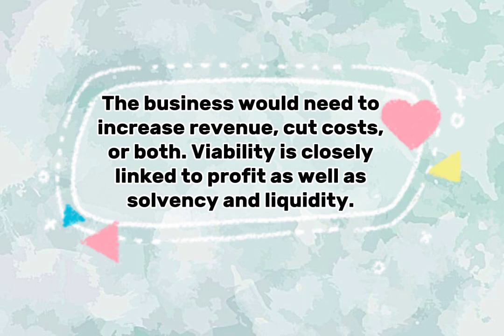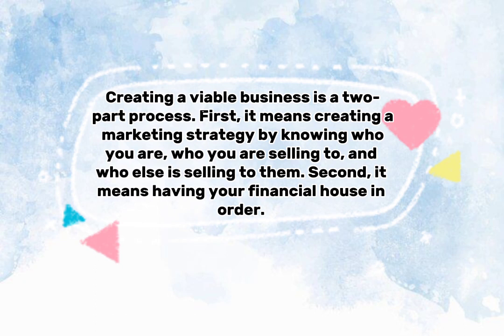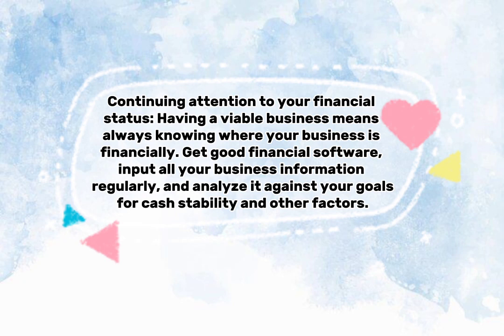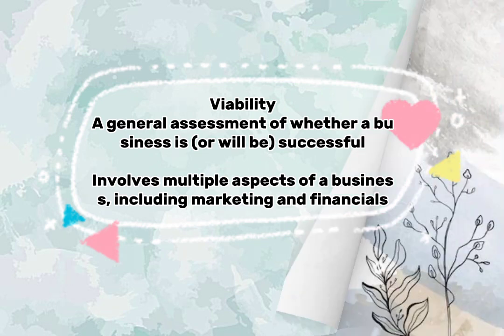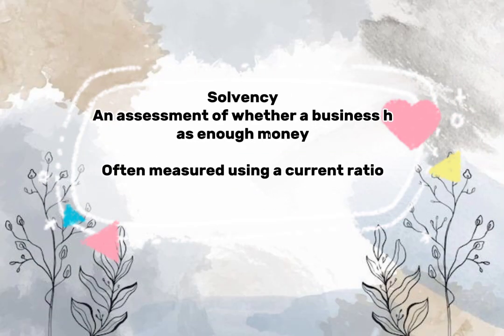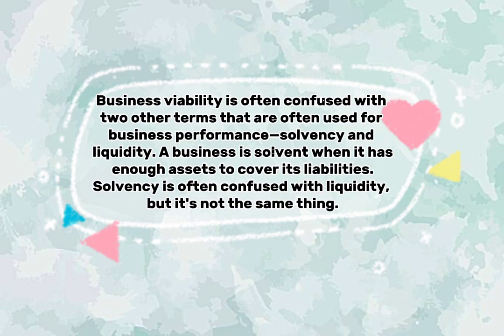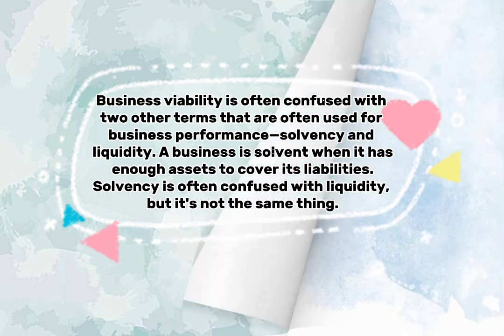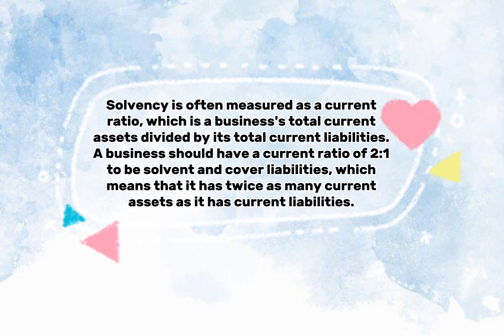Business Viability JB